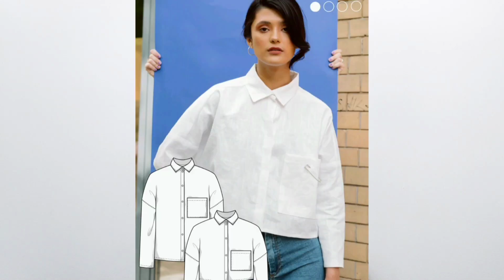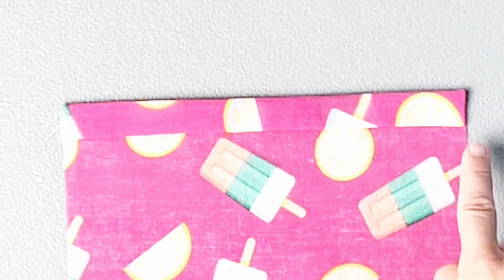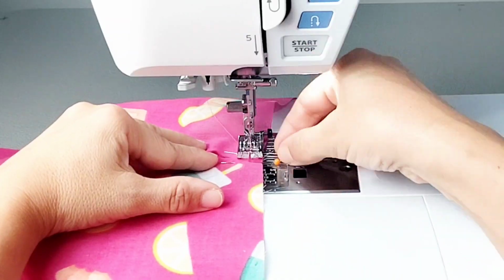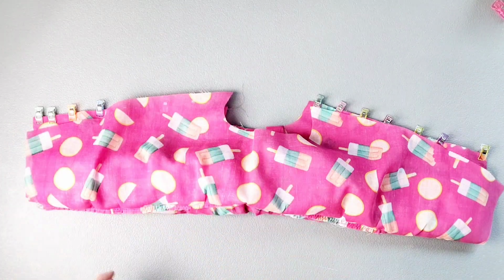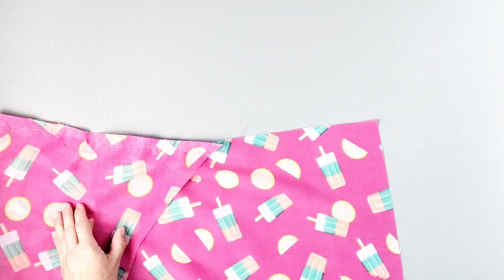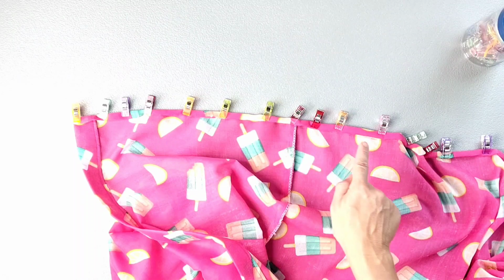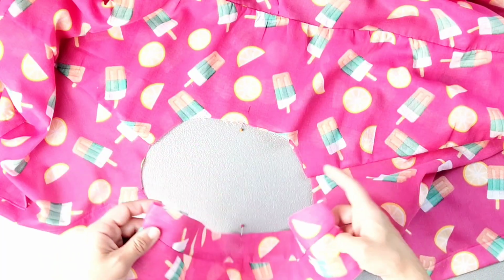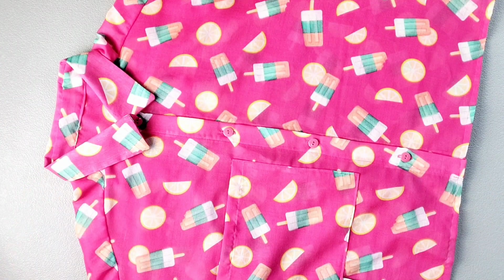Collared Shirt Sew Along // Juliana Martejevs Noella Blouse Sewing Tutorial 🪡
Watch as I sew a roomy, "boyfriend"-style blouse with a buttoned front, collar, drop sleeves, and a whimsical oversized pocket.   (link below).

I added a quality, colorful Sarah Hearts garment label to my project for an extra professional touch.  🪄 (link below)

My fabric choice was a semi-sheer cotton, and I added interfacing to the button placket, collar, and collar stand for additional stability.

I'll show you the full process of how I've sewn this top  -- from preparing the buttonholes, to adding the collar.

This tutorial is intended to make your sewing journey a little easier, with comprehensive instructions, serving as a solo guide or in addition to the written instructions.